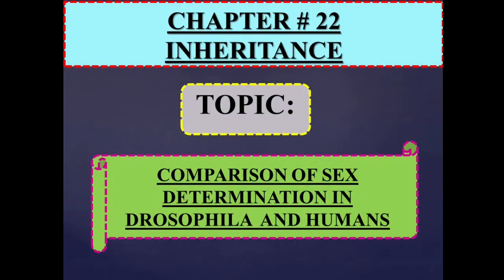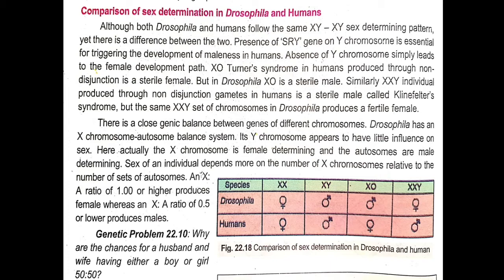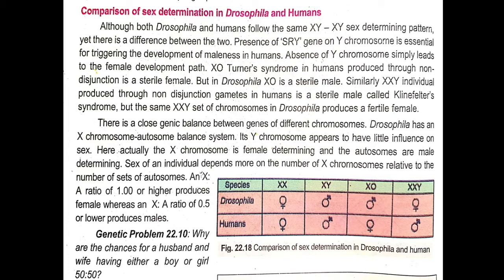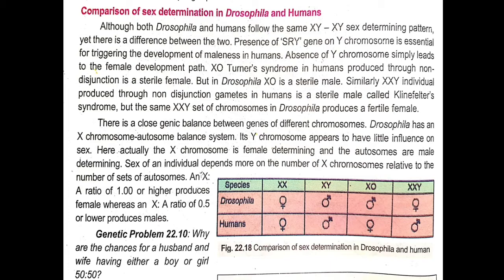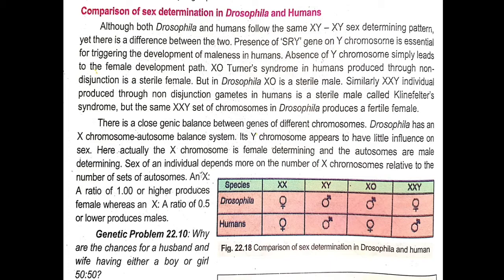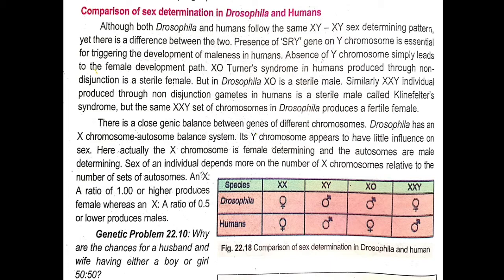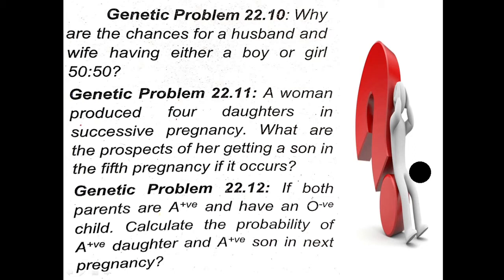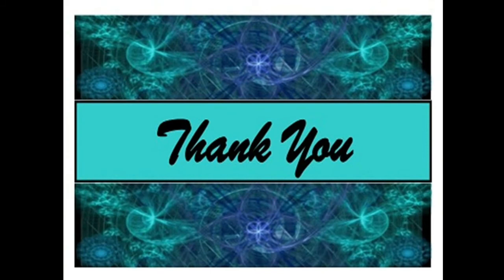Comparison of Sex Determination in Drosophila and Humans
Class: XII FB (12th/HSSC-II)
Subject: Biology
Chapter # 22: Inheritance (Continued)
Topic: Comparison of Sex Determination in Drosophila and Humans
By Lecturer Ms. Saba Akhtar